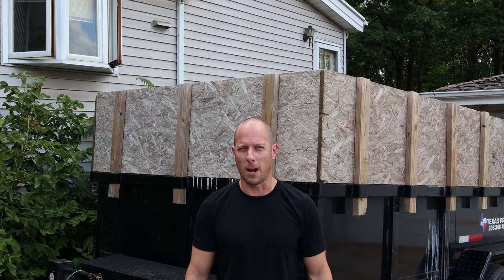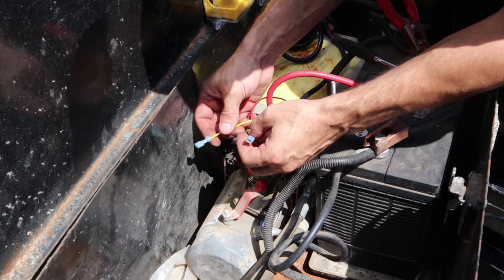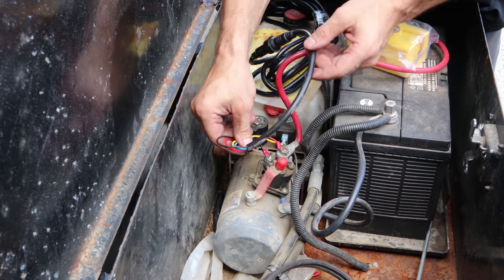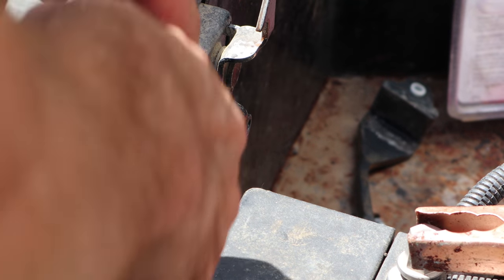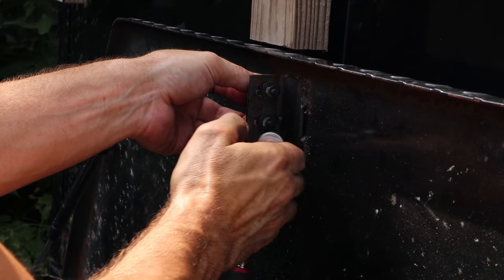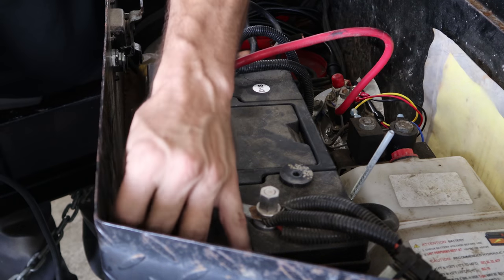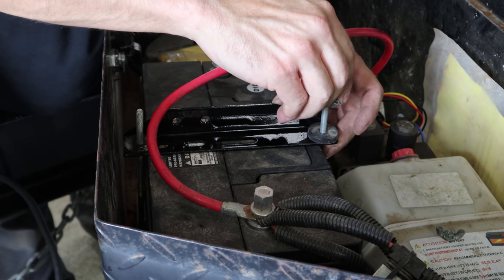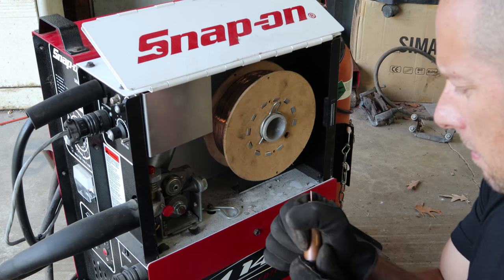Rebuilding a wrecked trailer after a collision part 2 To dump or not to dump? That is the question!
Wire strippers

We only got one part so far but that doesn't mean we cannot make some progress on our build.  Parts were ordered from multiple different places depending on where the best deals were found.  We did get the most important part so let see if this is actually a dump trailer!  Sometimes living on a busy street gets interesting!